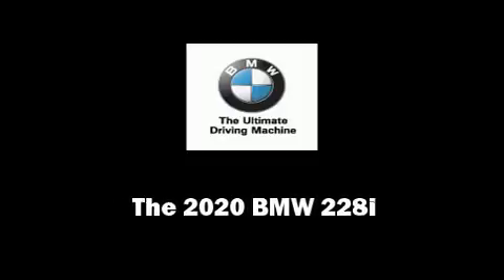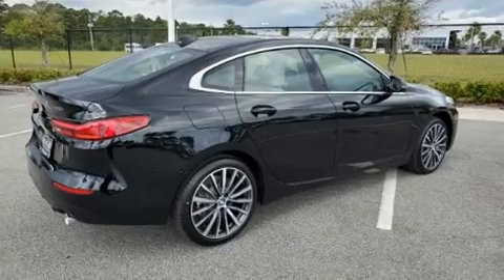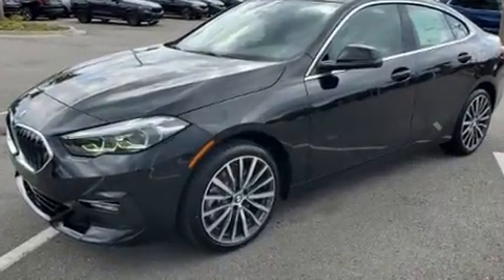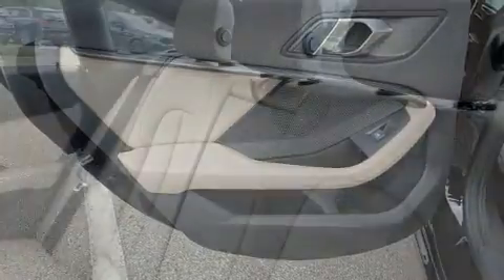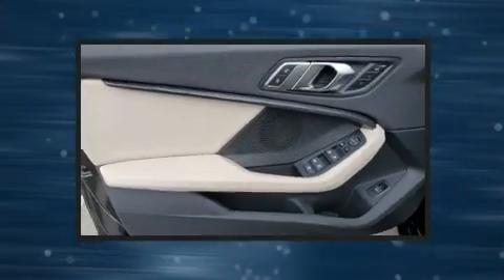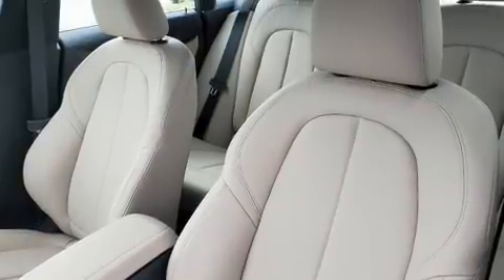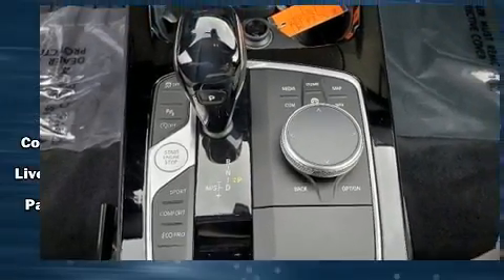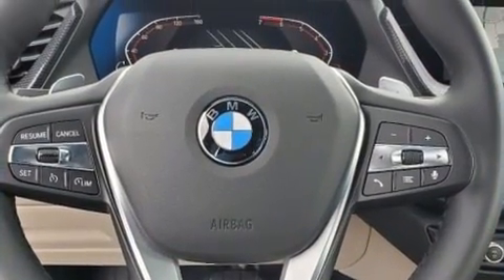2020 BMW 2 Series xDrive in Daytona Beach, FL 32124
1050 N. Tomoka Farms Rd.

Familiarize yourself with the 2020 BMW 228i This 4 door, 5 passenger coupe is ready to drive off the showroom floor! BMW made sure to keep road-handling and sportiness at the top of it's priority list. A turbocharger further enhances performance, while also preserving fuel economy. BMW prioritized fit and finish as evidenced by: a tachometer, speed sensitive wipers, a trip computer, an automatic dimming rear-view mirror, automatic dimming door mirrors, power door mirrors and heated door mirrors, and more. For drivers who enjoy the natural environment, a power moon roof allows an infusion of fresh air. BMW ensures the safety and security of its passengers with equipment such as: head curtain airbags, front side impact airbags, traction control, brake assist, a panic alarm, an emergency communication system, and 4 wheel disc brakes with ABS. Various mechanical systems are monitored by electronic stability control, keeping you on your intended path. We pride ourselves in consistently exceeding our customer's expectations. Please don't hesitate to give us a call.